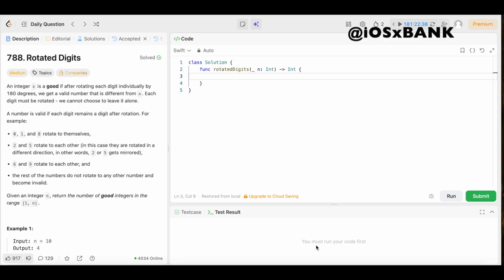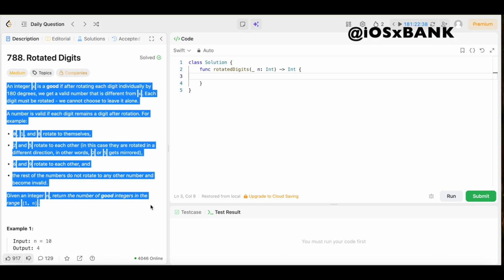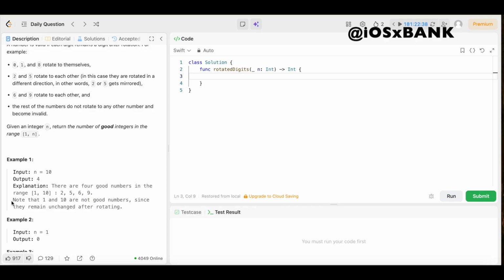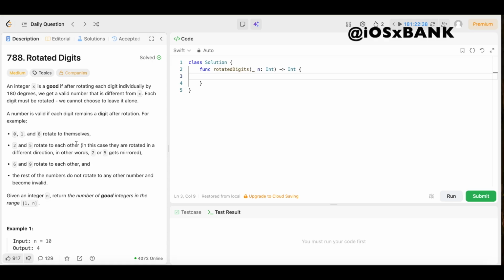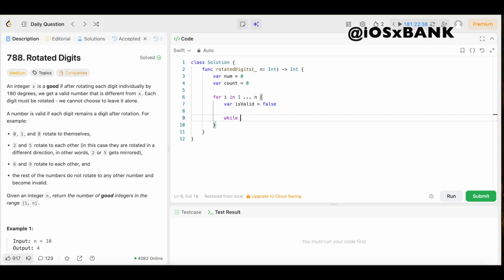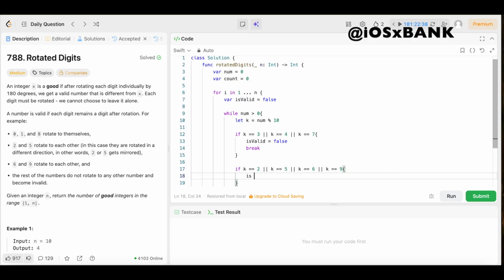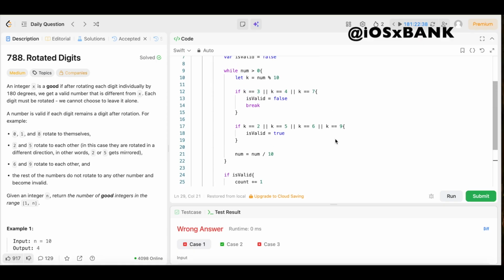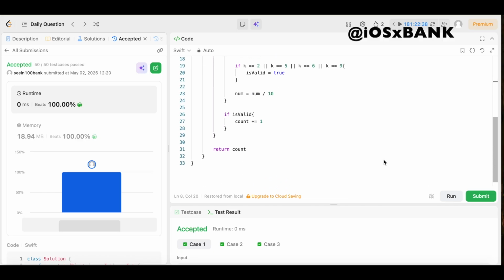Day 729: LeetCode Problem 788. Rotated Digits - Swift